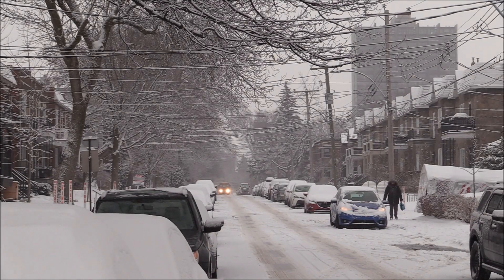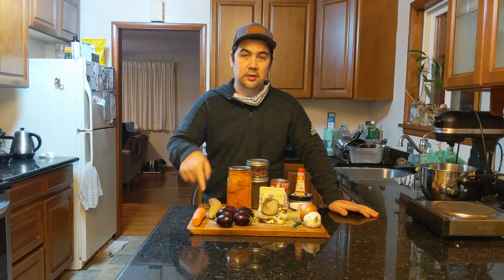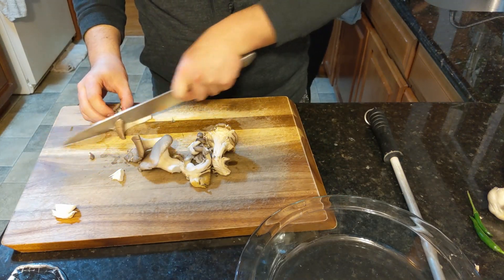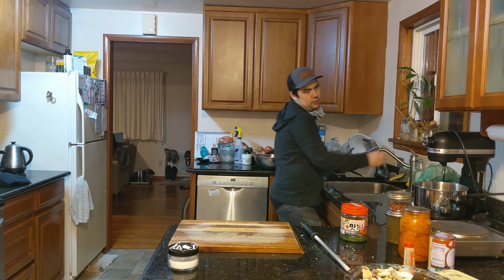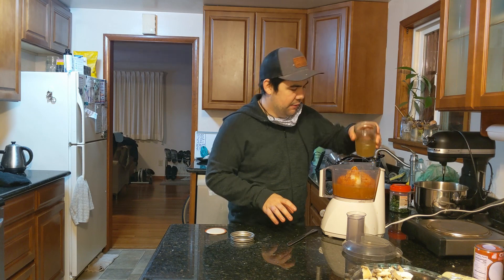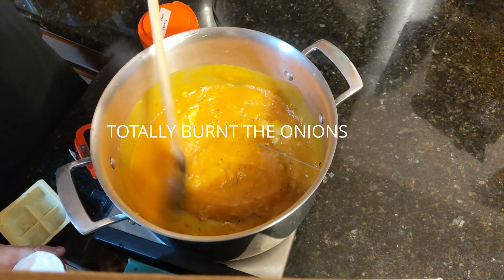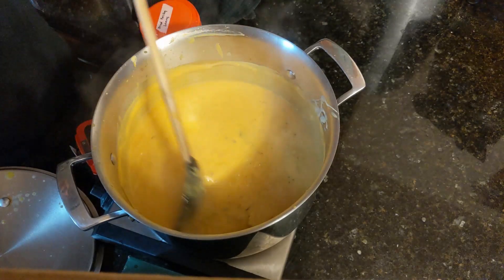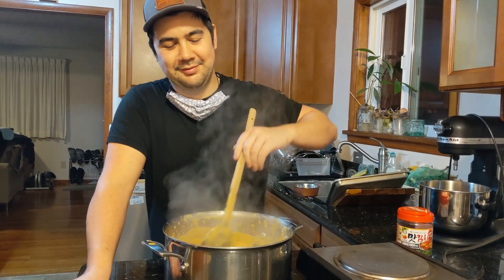Nick Cooks: Pumpkin Soup Curry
We make a lot of our own canned foods, condiments and many other things during the growing and harvest seasons. This episode I make a pumpkin soup Curry out of some canned Galeux d' Eysines(peanut Pumpkin), some home made stock and japanese soup curry mix. Its really easy and really tasty. I hope you enjoy!